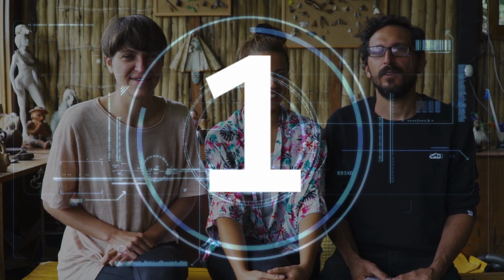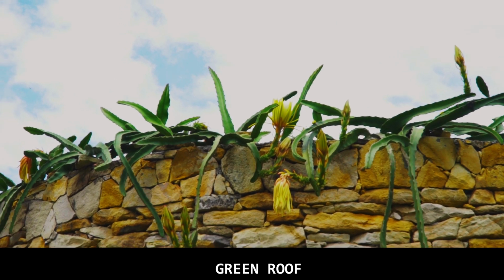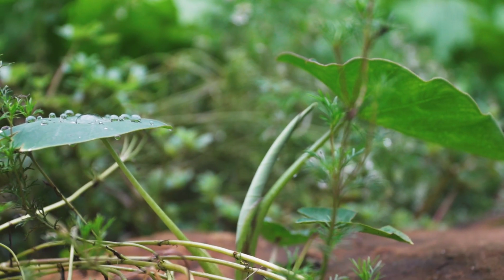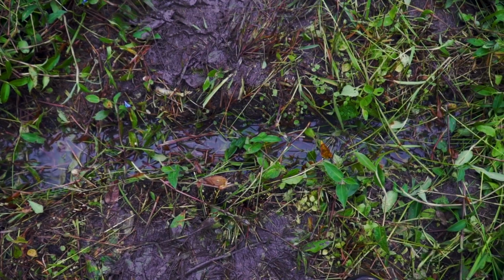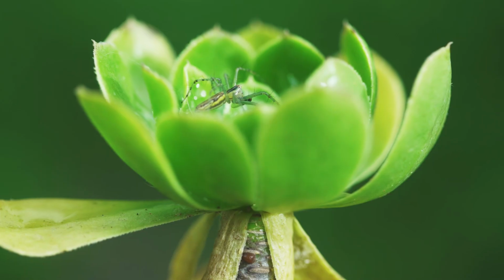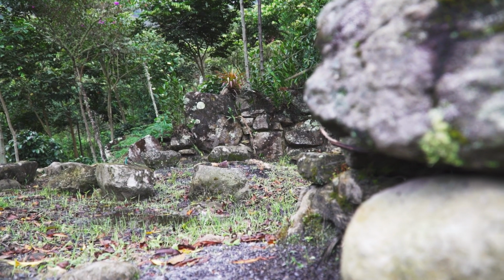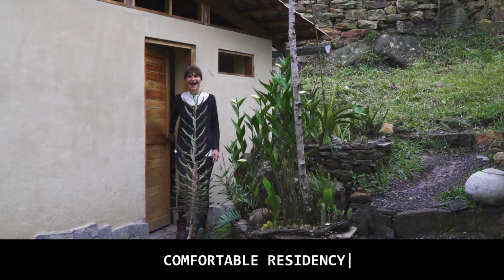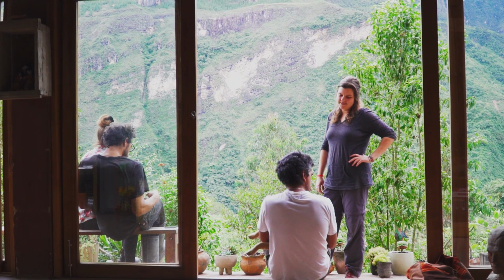*10* Sustainable Practices @Goctalab in the Amazon | Gocta Waterfall - Peru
This is our last jungle video! We are still in the Amazon at Goctalab, one of the most comfortable nature lodges in the Amazon region - and in my opinion - the best place to stay in Peru.

Before leaving we had a chance to sit down with the two founders of Goctalab, Gianna and Sergio (the cutest couple that I ever did see), to talk about their Top 10 sustainable practices they use in the Amazon.

Learn about:
1. Traditional building methods
2. Passive solar house system
3. Banana circle bio-composting
4. Self-sufficient food growing,
5. Agroforestry and permaculture and so much more!

To connect with Sergio Abugattas from Goctalab

For my Travel Vloggers and Travelers in general:
Sign up for Airbnb and get $45 CAD off your first adventure. Here's my invitation link: